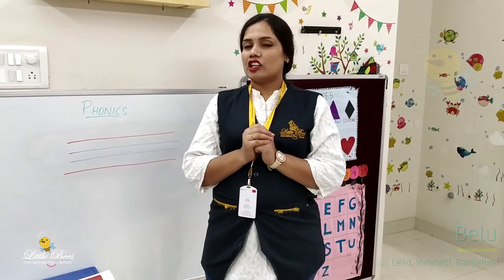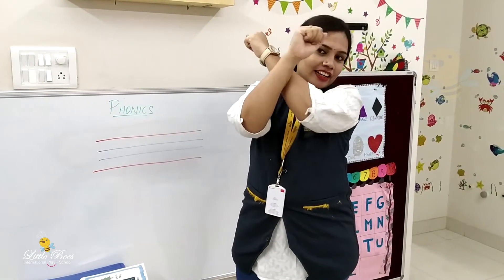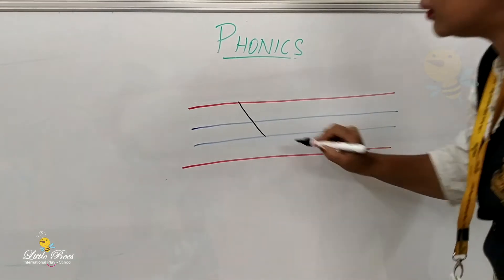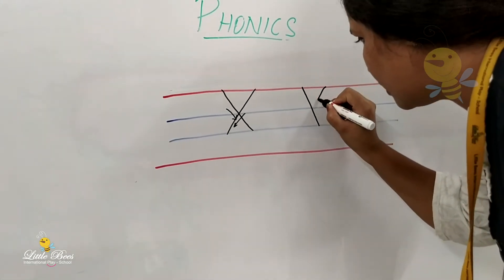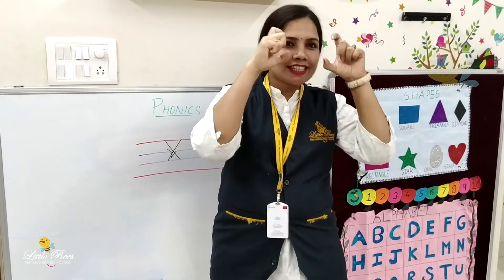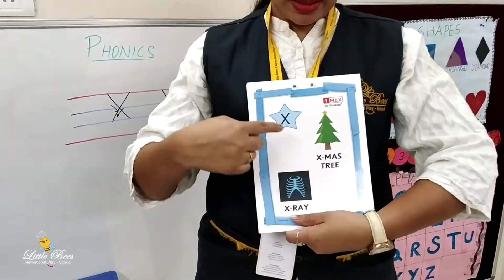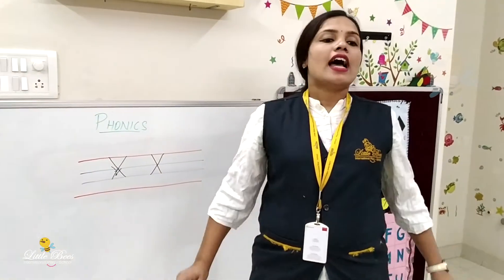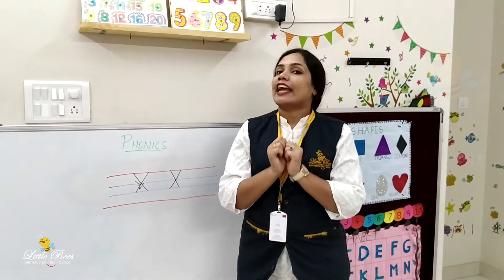Phonics X | English | Little Bees International Play School